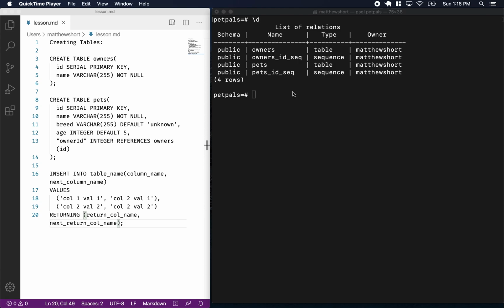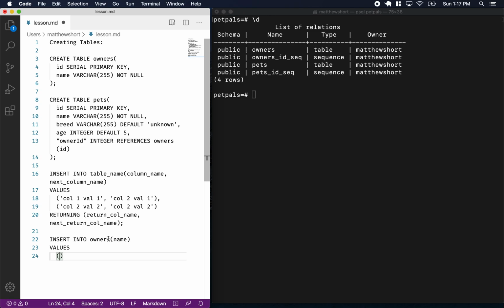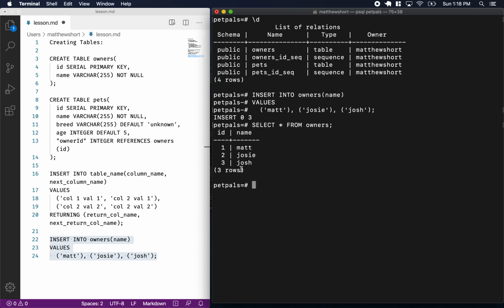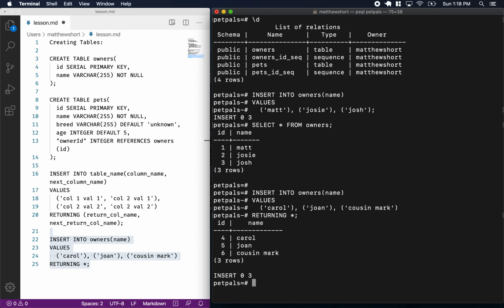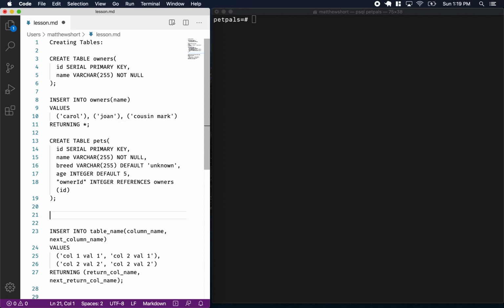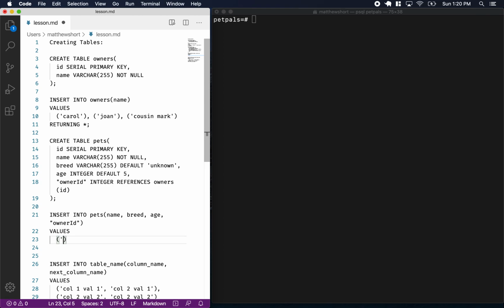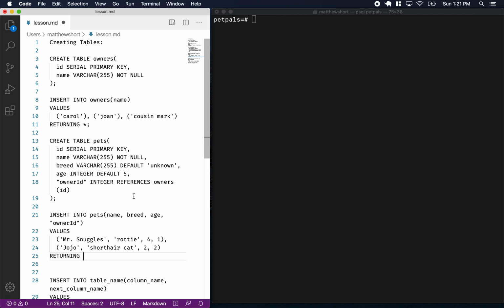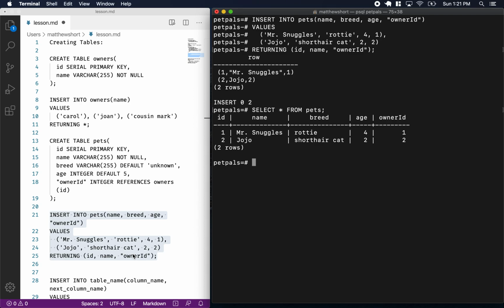UNIV Web - PSQL Inserting Data